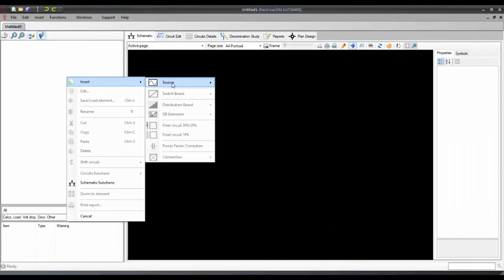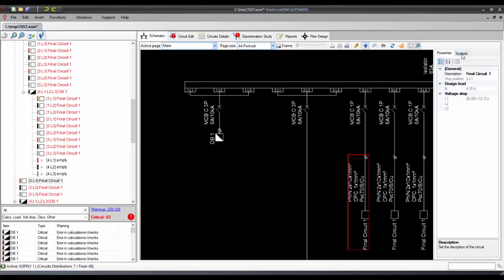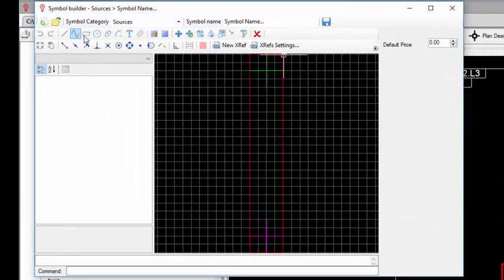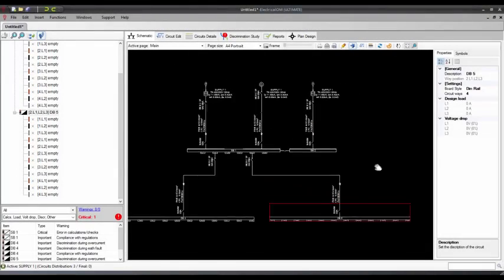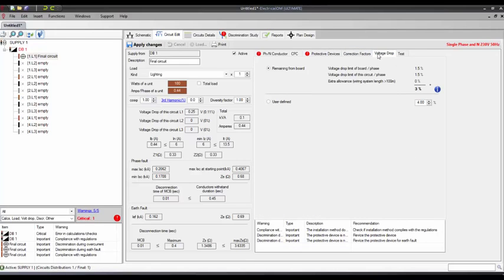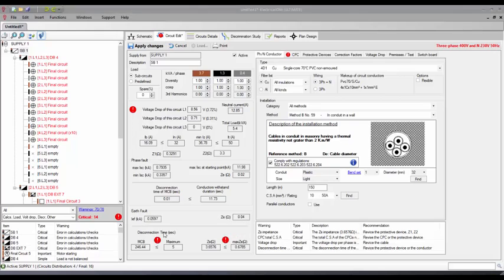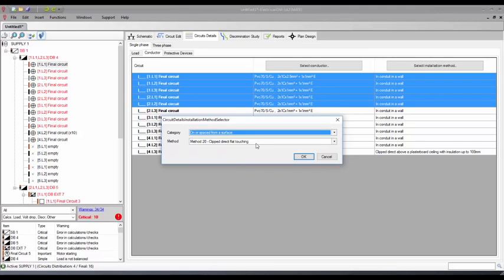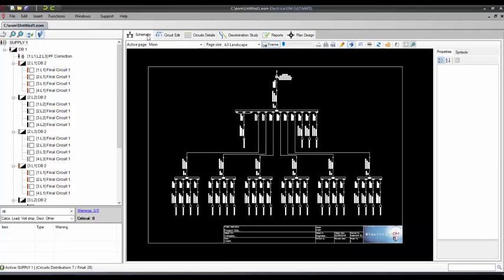ElectricalOM Electrical design and calculations software HIGH